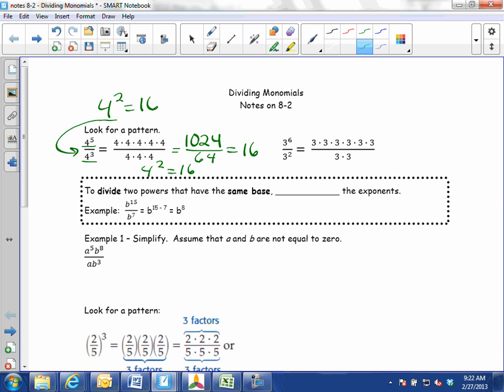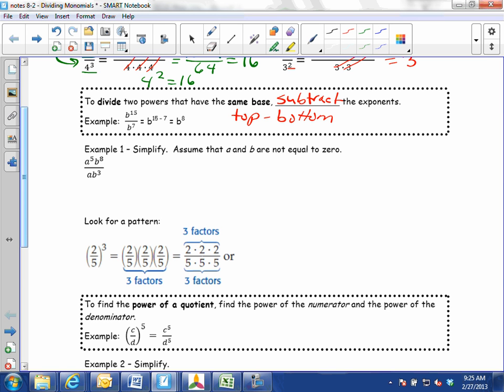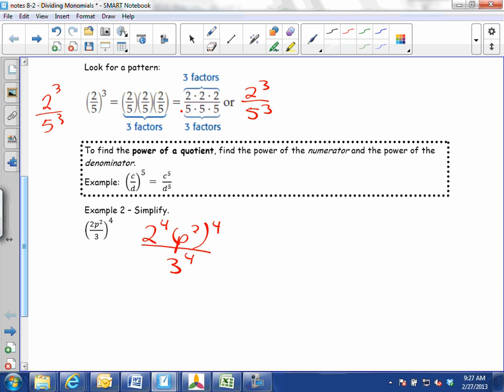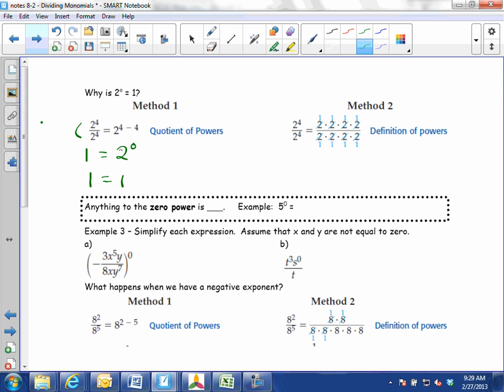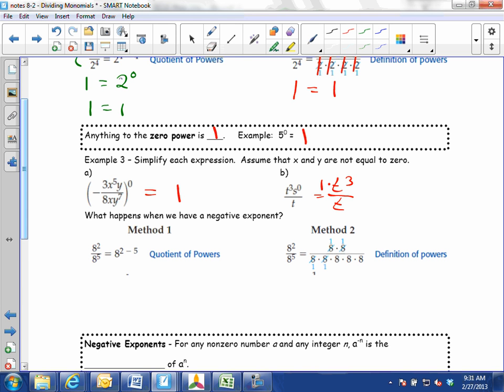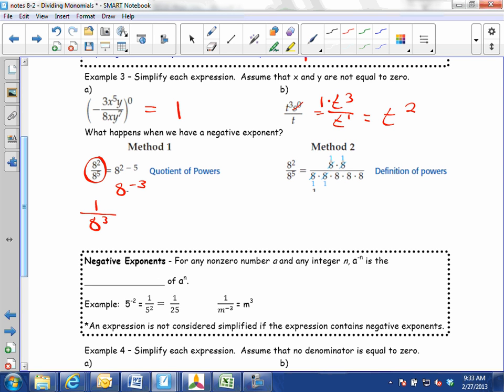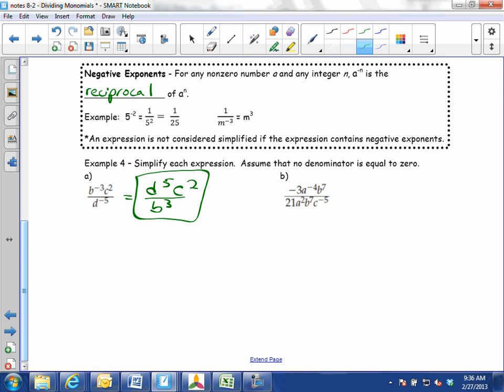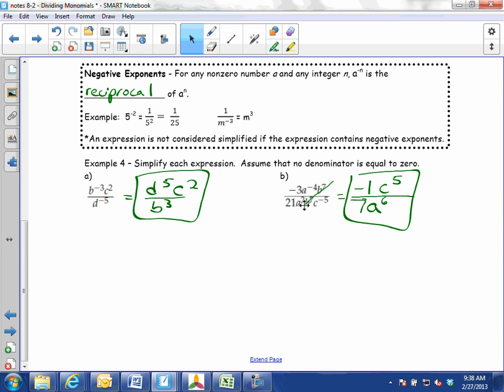algebra I notes 8-2